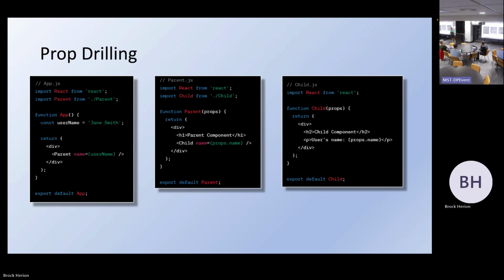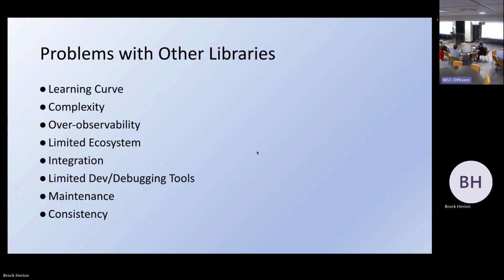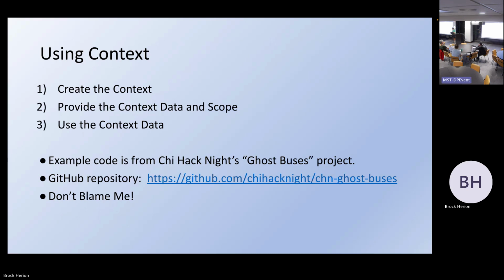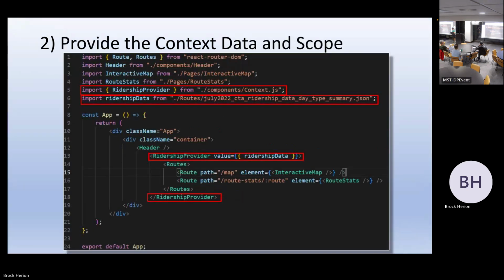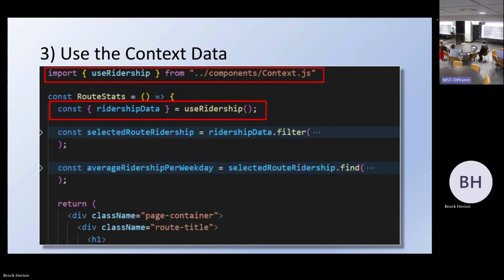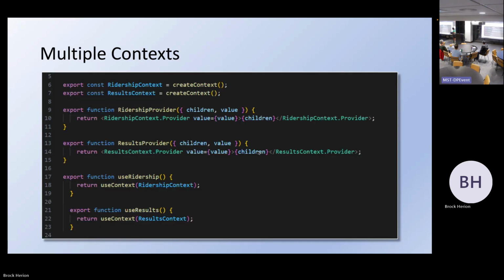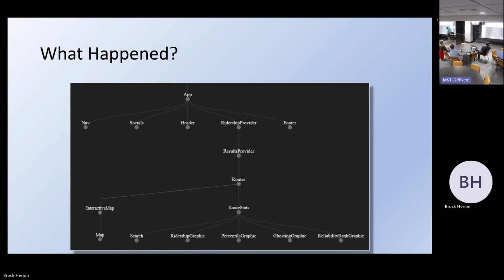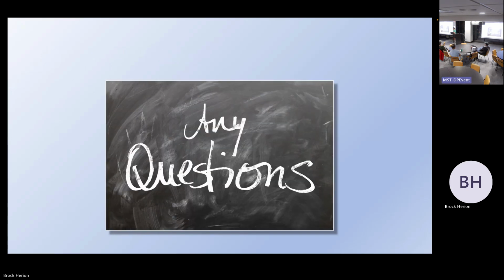Putting Prop Drilling into Context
by Howard Kier